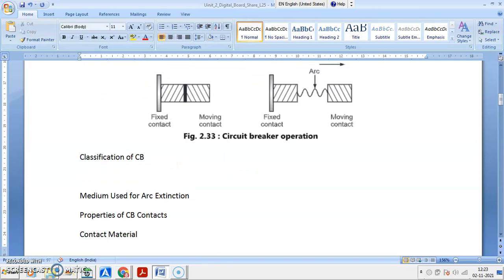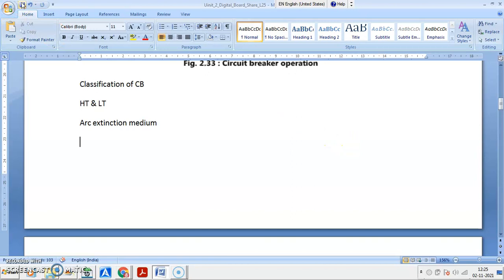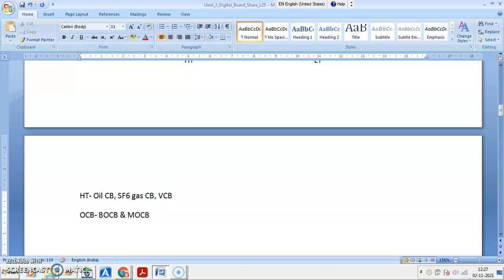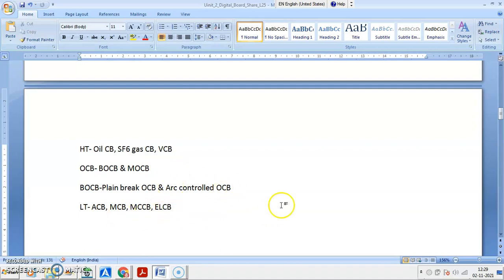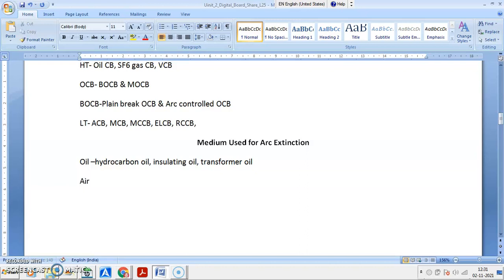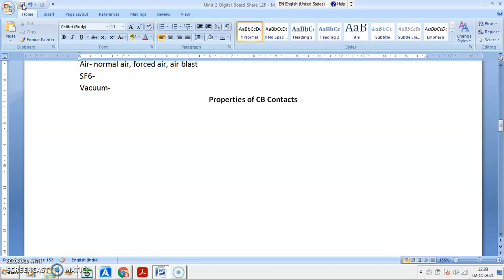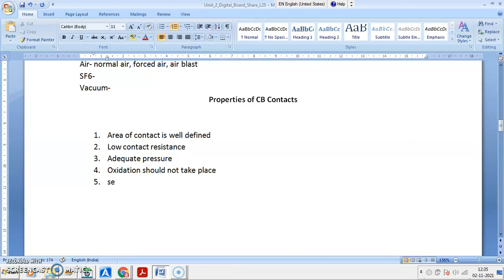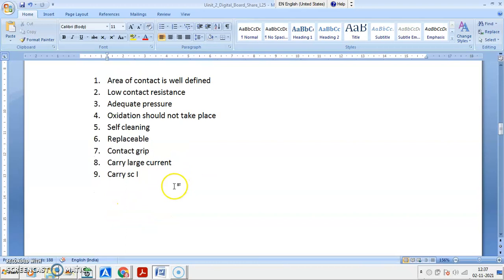SAP UNIT 2 014